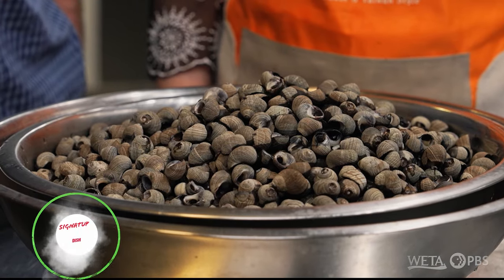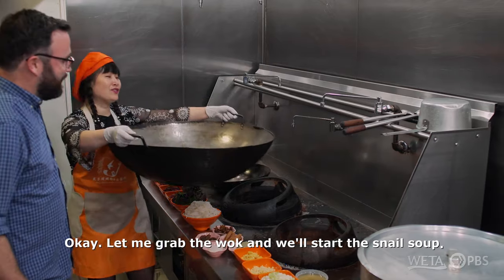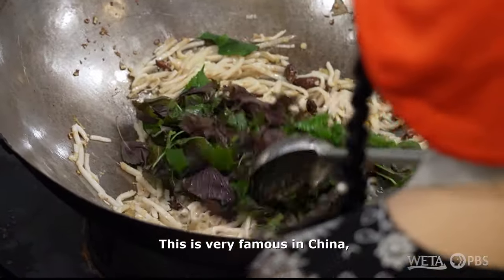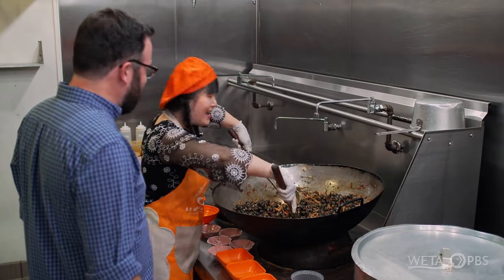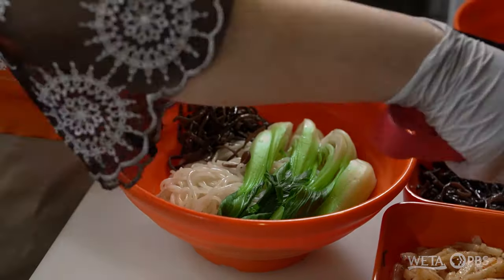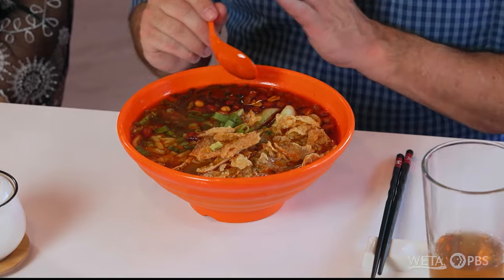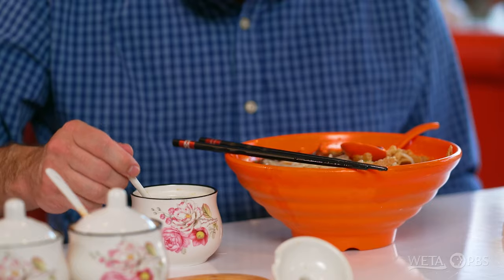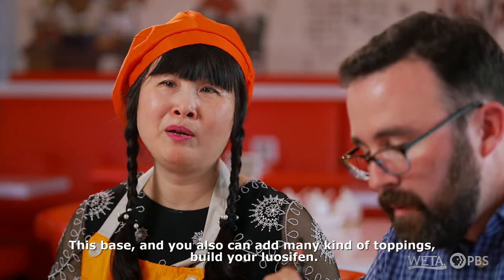These Snail-Flavored Chinese Noodles are a Hit at YANZI NOODLE HOUSE | Signature Dish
Host Seth Tillman heads to Yanzi Noodle House, a noodle house in Fairfax, Virginia, to explore the unique dish Chinese dish Luosifen with chef/owner Audrey Keenan. The first step in this rice noodle dish is the preparation of snails for the soup. The process involves a multitude of ingredients and steps, including cooking the snails in a wok with various seasonings. The snails are then added to a rich stock made from beef and pork bones, which has been simmering for over eight hours. Audrey showcases the complexity of the dish by steaming bok choy, boiling rice noodles, and garnishing the bowl with an array of vegetables and toppings. Seth praises the balanced flavor profile of the broth, noting its sweetness, spiciness, and sourness, and appreciates the various textures provided by the bamboo shoots, peanuts, and tofu skin.